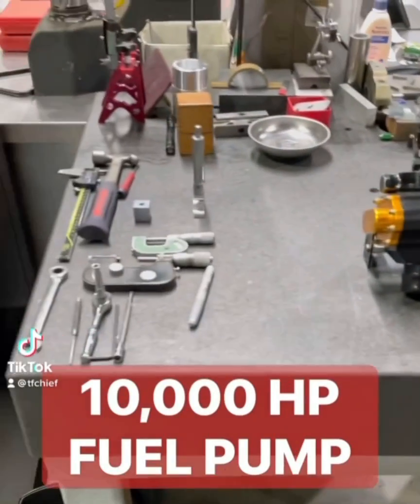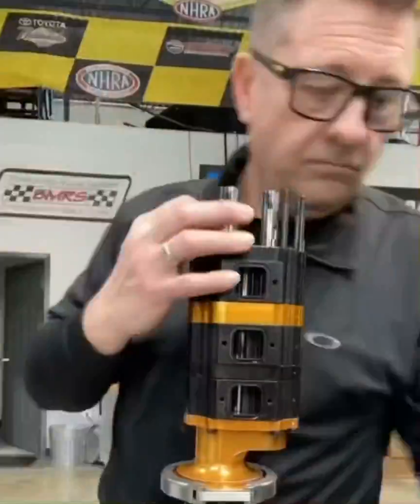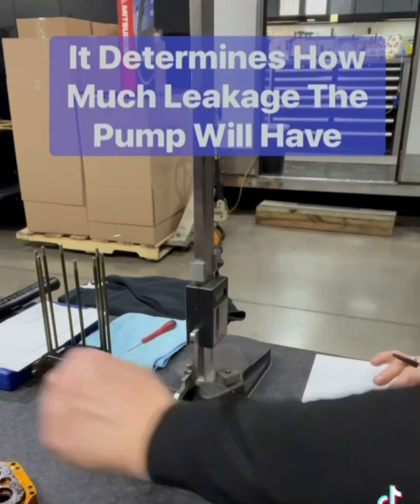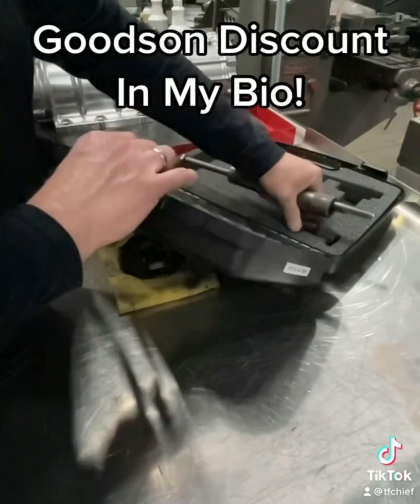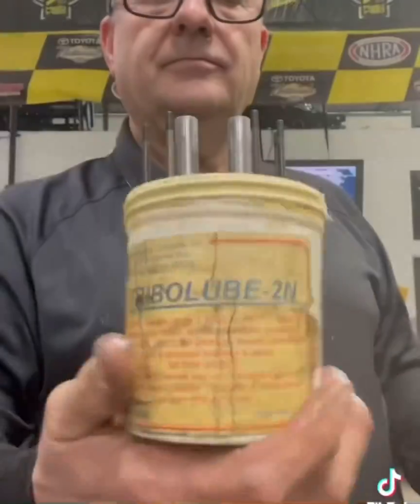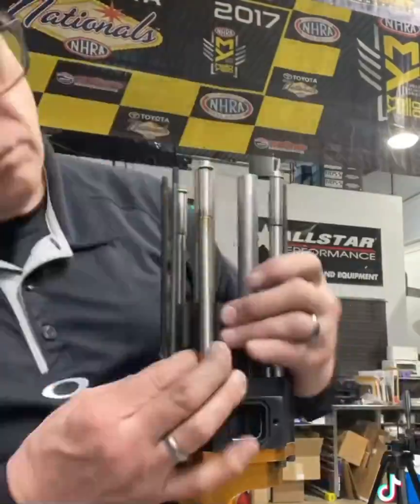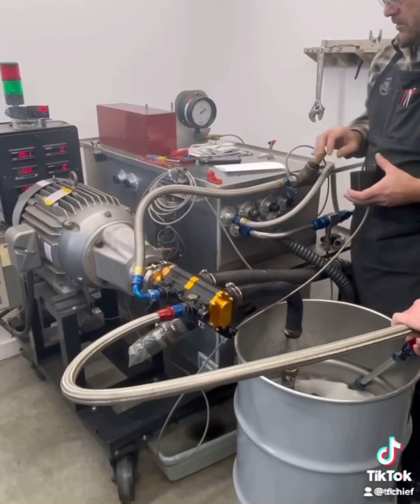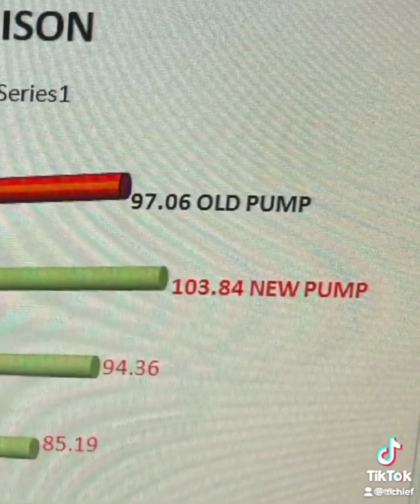10,000 HP Fuel Pump Rebuild!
Follow along as I rebuild a Waterman 4 stage nitromethane fuel pump for a 10,000 HP engine. Start to finish with even a flow test.